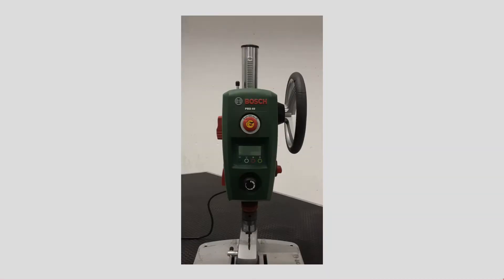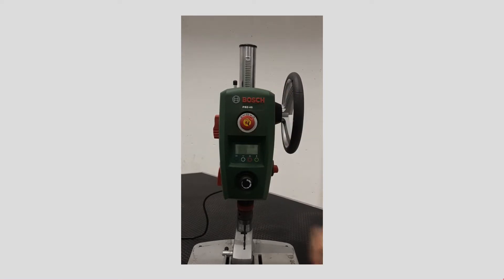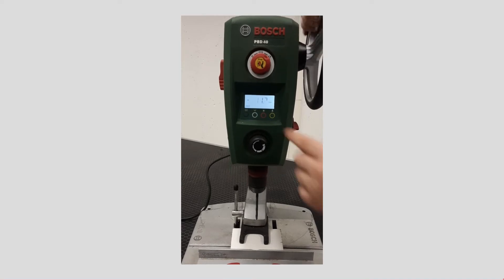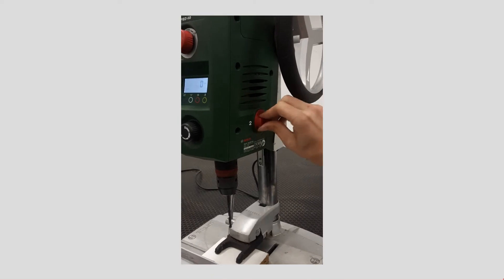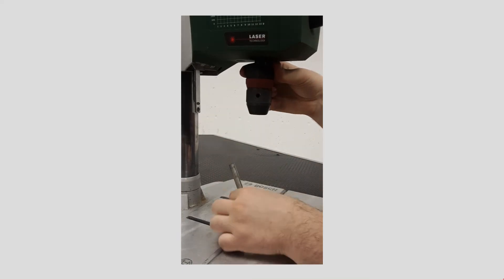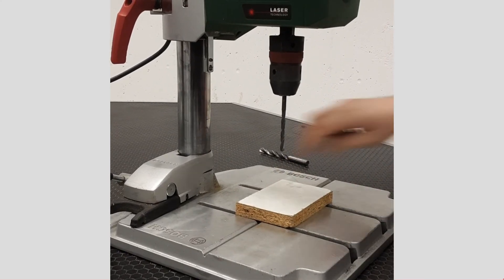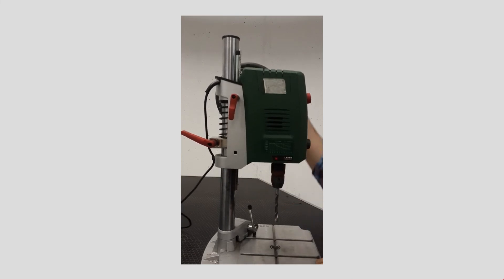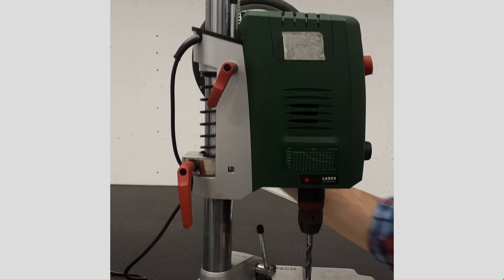GL- How to use PBD40 Bench Drill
This video is prepared by GroundLab to explain how to use PBD40 bench drill. GroundLab is one of the laboratories of the electrical & electronics departmant of METU (Middle East Technical University).

Introduction: (0:00)
Turning on and emergency stop: (0:11)
User interface and RPM control: (0:50)
Adjusting maximum RPM: (1:23)
Changing the drill bit: (2:01)
Using built-in clamps: (2:42)
Adjusting reference height: (3:09)
Adjusting equilibrium height: (3:36)